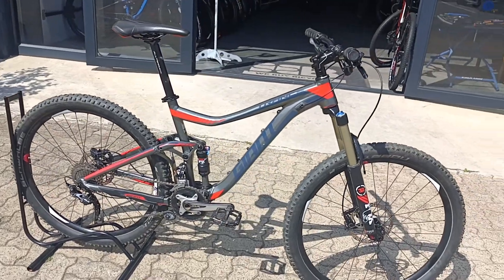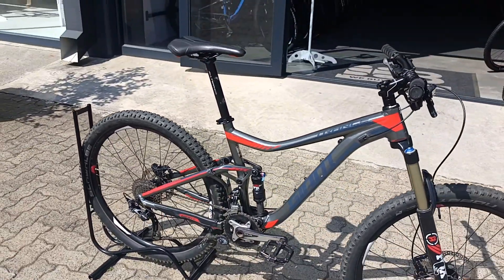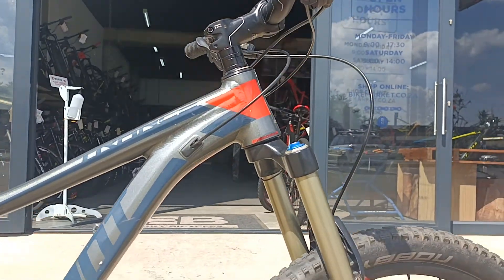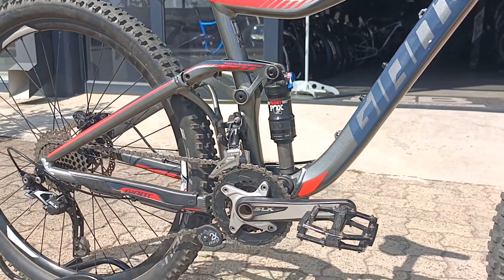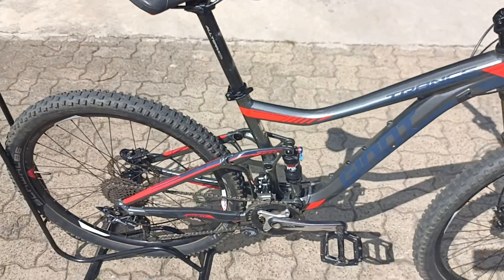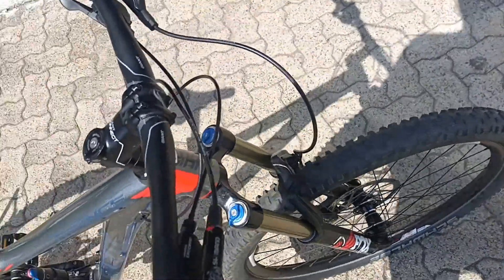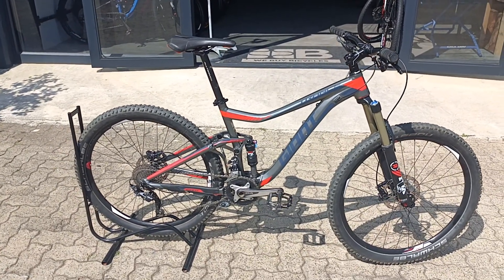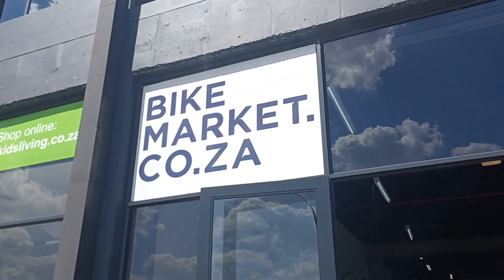GIANT TRANCE BM6365